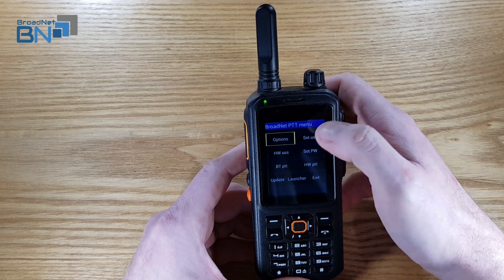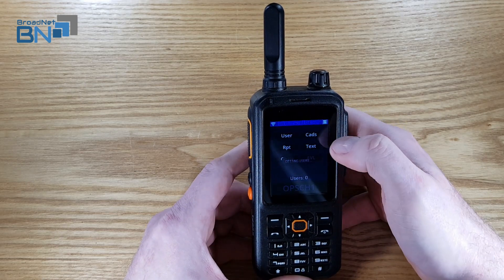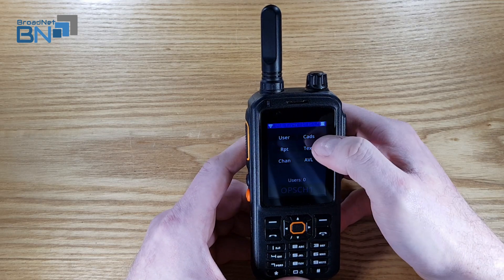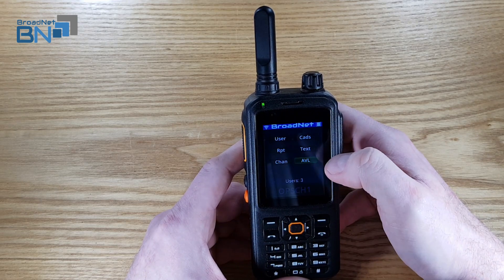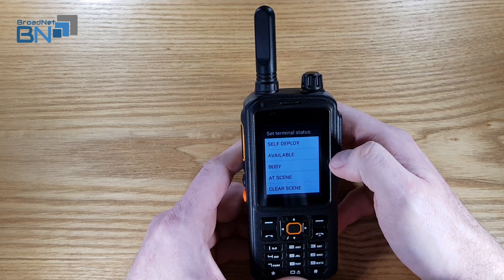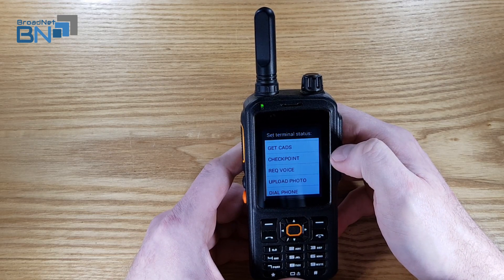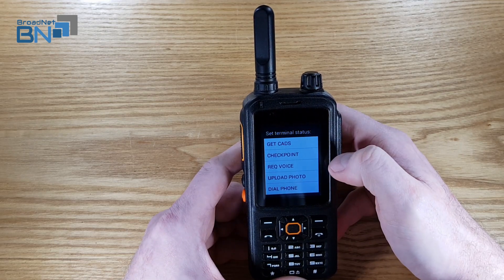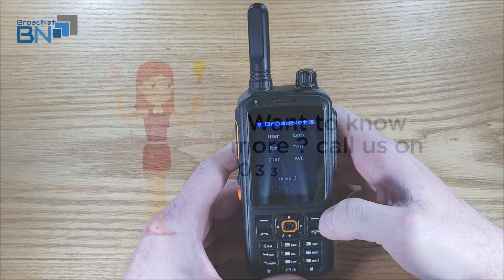BroadNet BN110 Handset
Guide to the BroadNet BN110 Handset